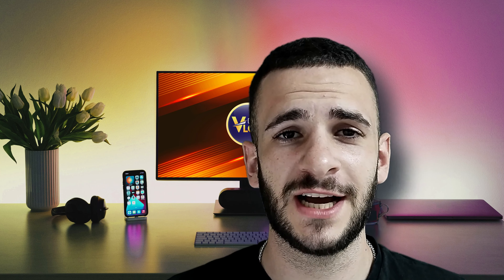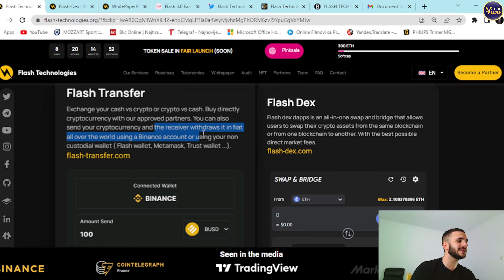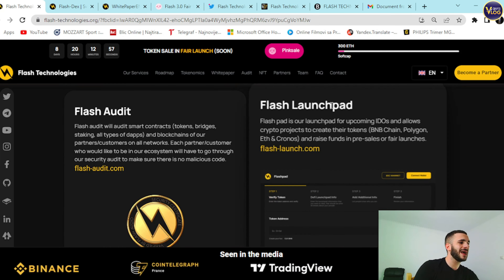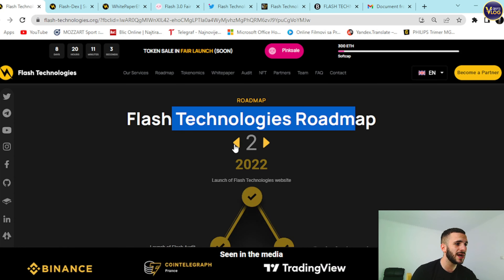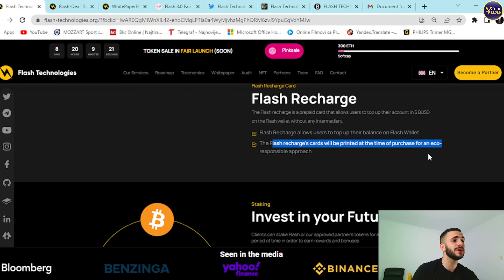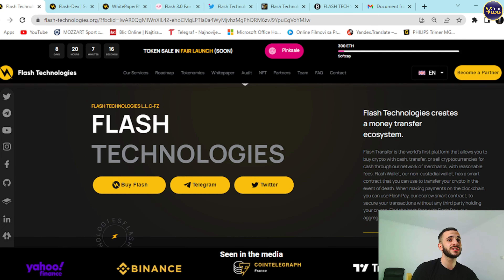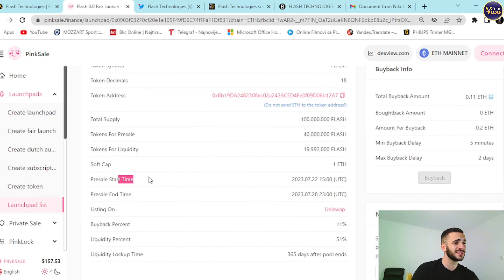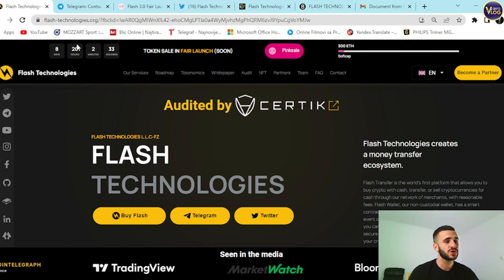🔥 THIS IS HUGE! FLASH TECHNOLOGIES: World's First Cash to Crypto Exchange Network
Unlock the Power of Digital Currency with Flash Technologies: As the first money transfer company to facilitate cash to crypto conversions and vice versa through their global network of partner shops, they're revolutionizing the way you transact. Trust this Dubai-based, officially registered company for your financial needs.

●▬▬▬▬▬▬▬▬ Useful Links  ▬▬▬▬▬▬▬▬●